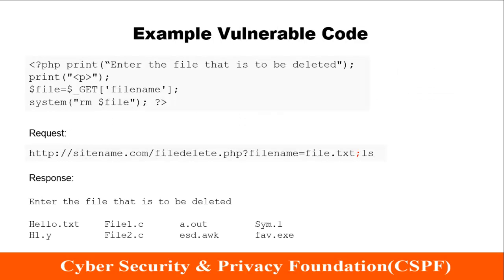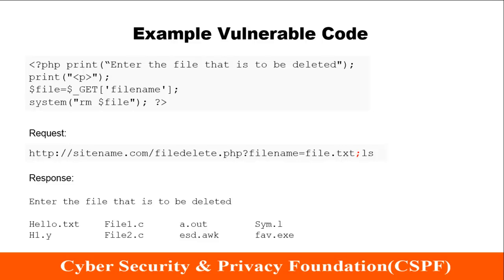Hacking and Securing PHP applications tutorial - Command Injection Presentation